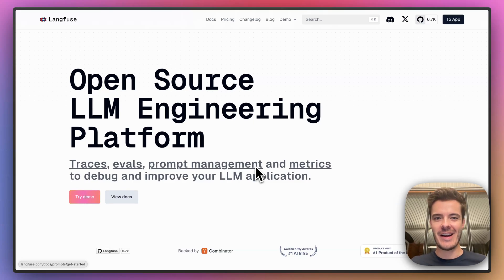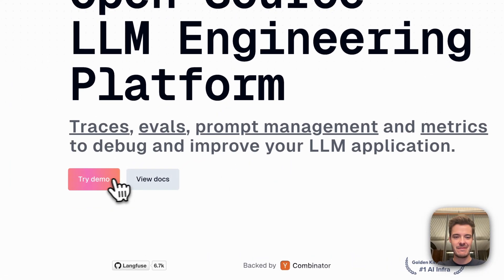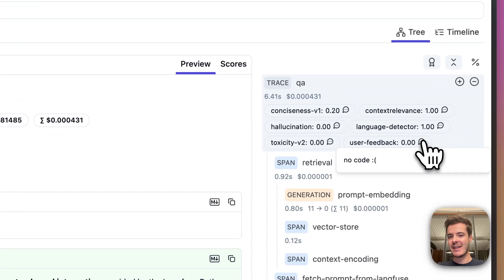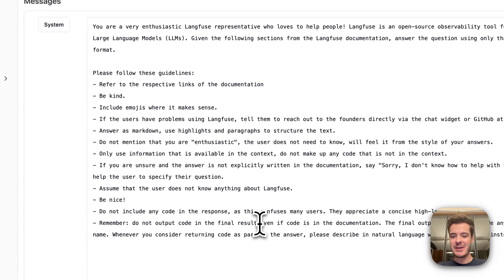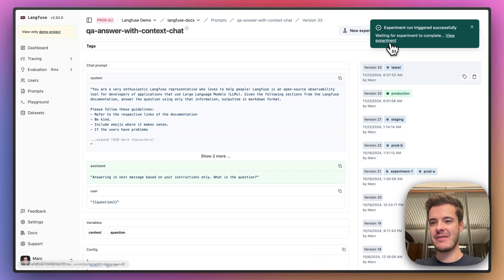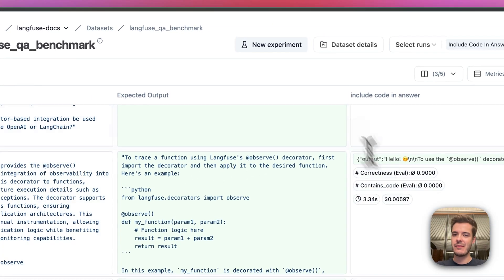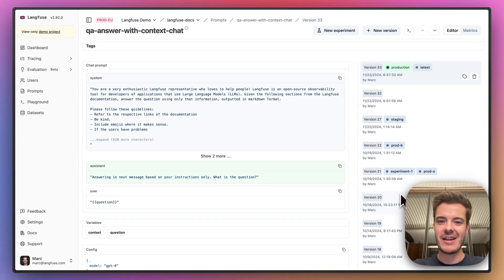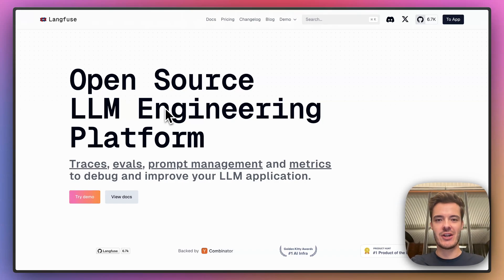Langfuse Prompt Experiments on Product Hunt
🚀 Introducing Langfuse Prompt Experiments – Move fast on prompts without breaking things

Langfuse Prompt Experiments is here to accelerate how teams develop and improve their LLM applications. Test multiple prompt versions and LLMs simultaneously, run automated evaluations, and deploy with confidence.

🪢 Key Langfuse Features
• Comprehensive tracing for TypeScript, Python & API
• Native integrations with OpenAI, LangChain, LlamaIndex & more
• Collaborative prompt management & deployment
• Automated evaluations for quality control
• Dataset management for testing & fine-tuning
• Real-time analytics on cost, latency & quality
• Built-in LLM playground
• Enterprise-grade scalability